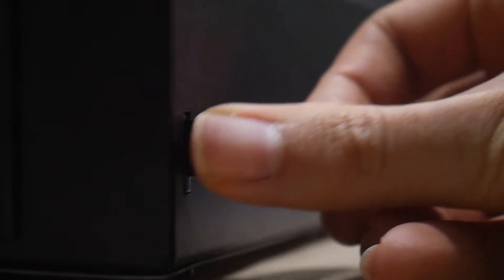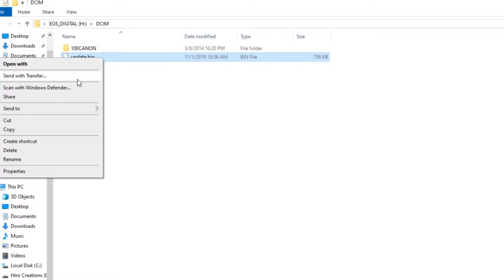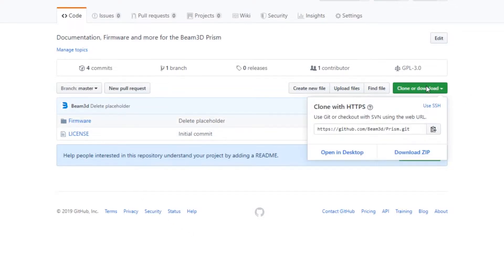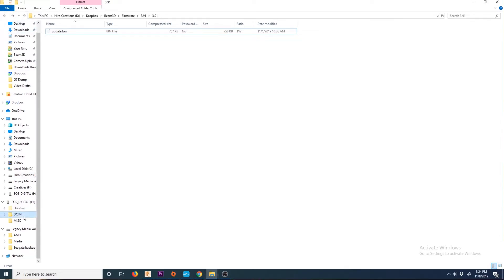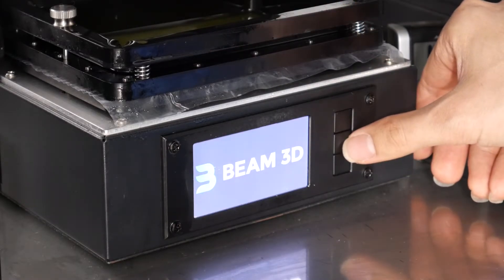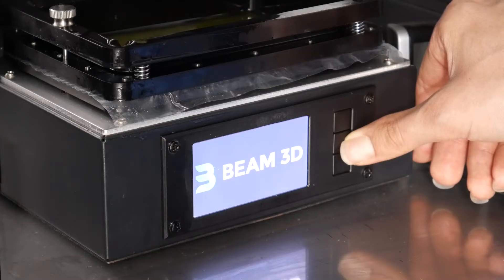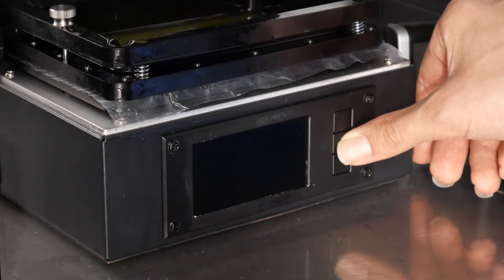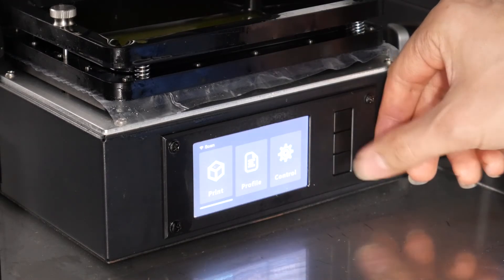How to update firmware on the Beam3D Prism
A quick primer on how to easily apply new firmware update to your Beam3D Prism.